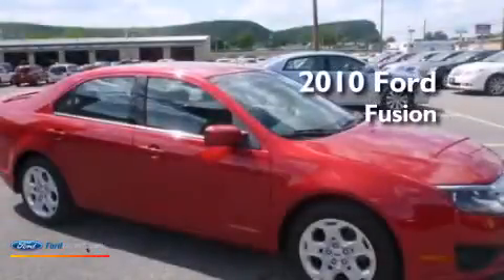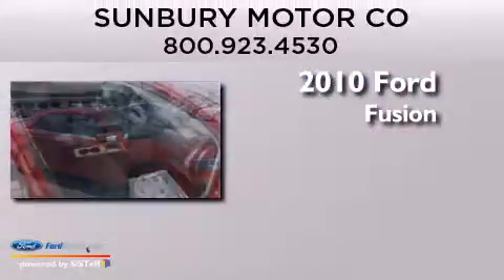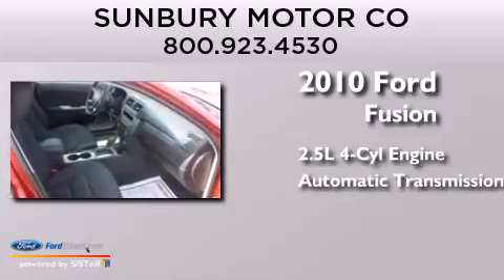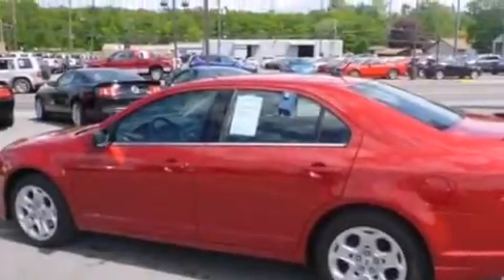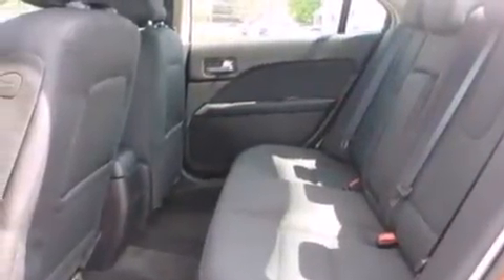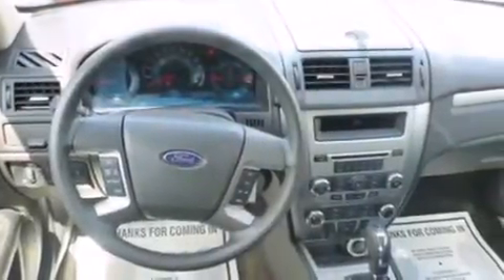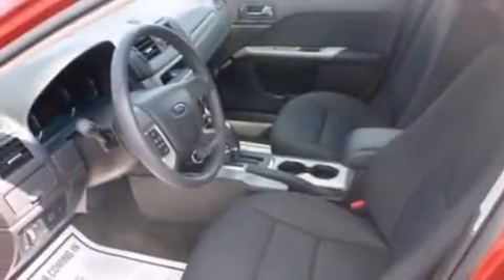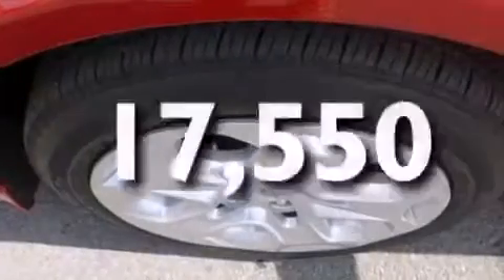2010 FORD FUSION Sunbury PA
We have been honored to serve the Sunbury PA area , we promise that your experience at our dealership will exceed your expectations ! Year : 2010 Make : FORD Model : FUSION Engine : 2.5L I4 16V MPFI DOHC Trans .